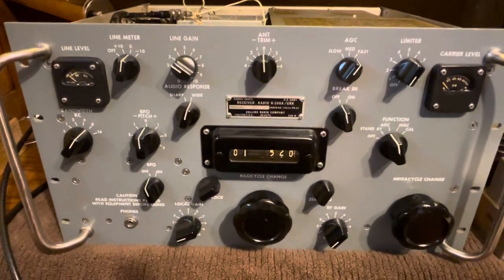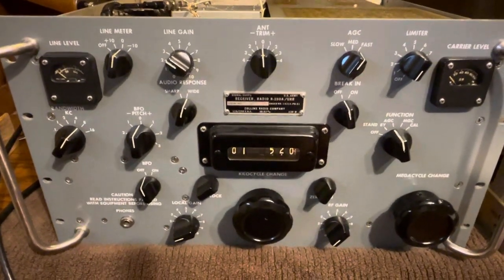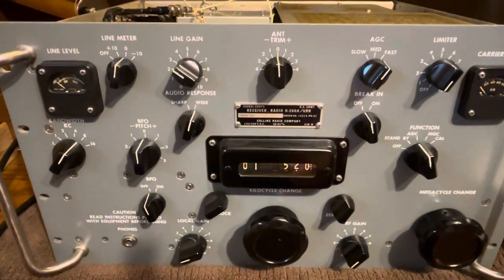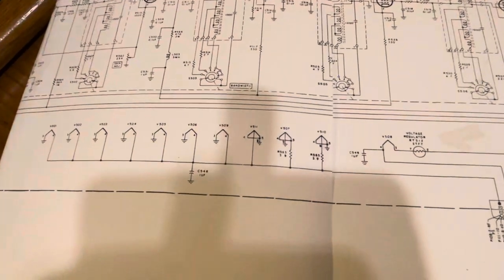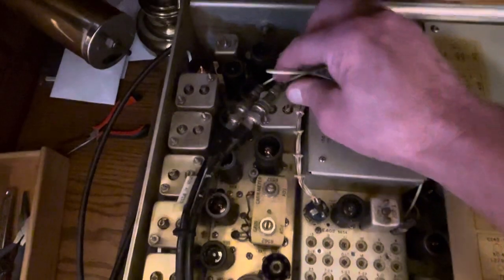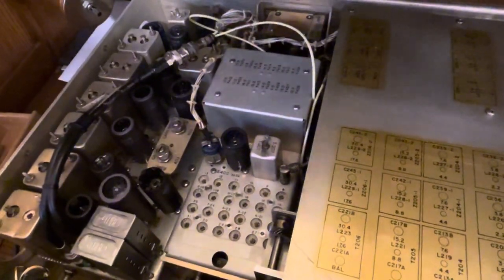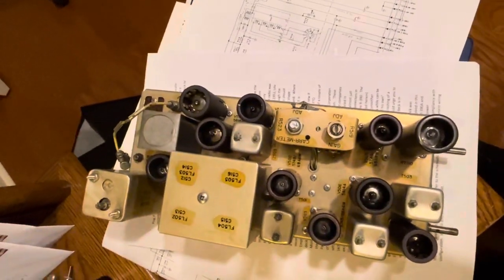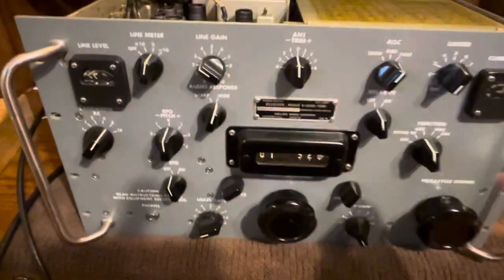Convert R-390 IF deck for use in R-390A, superior sound. R-725/URR like conversion.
The R-390 tuned circuit IF has more pleasing sound than the mechanical filter IF of the R-390A.  These are the steps necessary to convert a R-390 IF deck for use in the R-390A, plug and play.  Plug P112 of the R-390A shall be plugged-in to the R-390 IF deck at jack J517.  There is much commonality here, except for the connections mentioned herein. In general, you will be converting 25V series connections into 6.3V parallel connections for most tubes, and moving the connections of the BFO/PTO/ballast tube series to a different connection point in jack J517.  The 6V filament supply shall be provided to the R-390 deck by pin 20 of P112 from the R-390A.  You will be utilizing some of the new 6V supply connections more than once.  Make sure you can recognize your new wires.  I used black wire for the 25V supply, red wire for the 6V supplies, and green wire for new grounds. The first task is to install a B+ dropping resistor to better match the 180V B+ that the R-390 IF deck is expecting.  To do this, locate inductor L503 under the IF deck.  This will be found snapped into a holder right above pin 2 of J517.  Disconnect one end of the coil, and install in series with it (the equivalent of) a 470 ohm 2 watt resistor.  This will tame the B+.